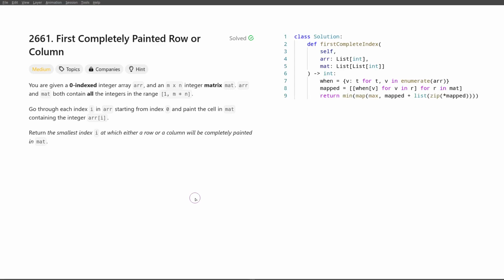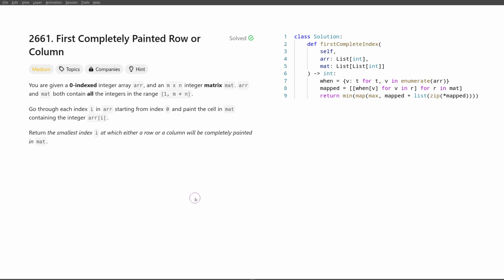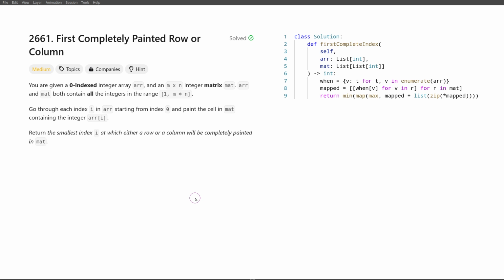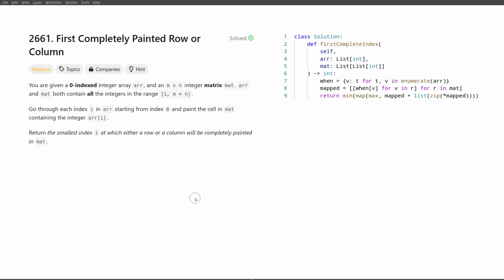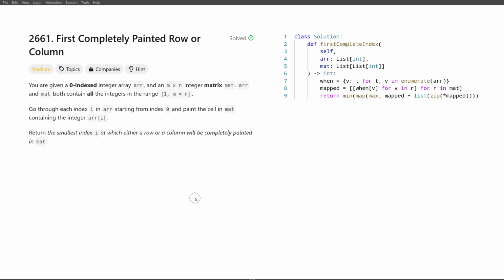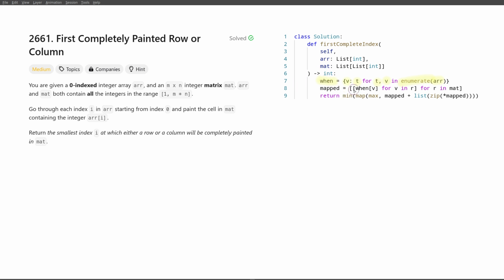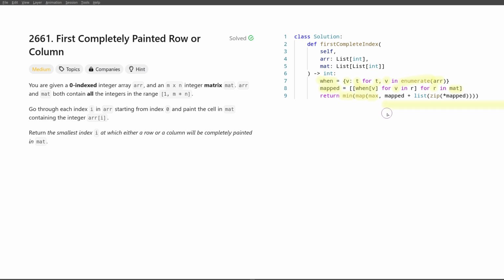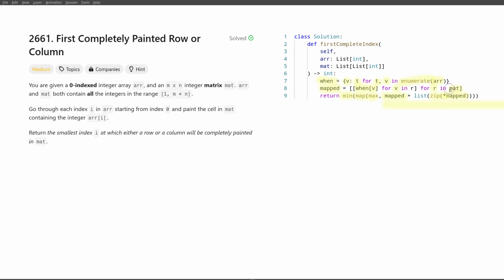[January 20, 2025, LeetCode daily] 2661. First Completely Painted Row or Column - Python, solution